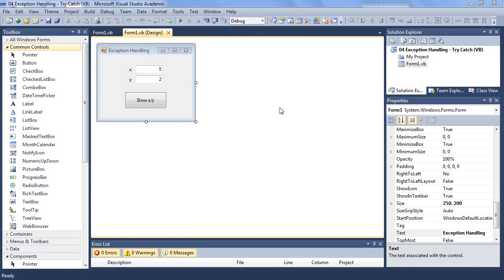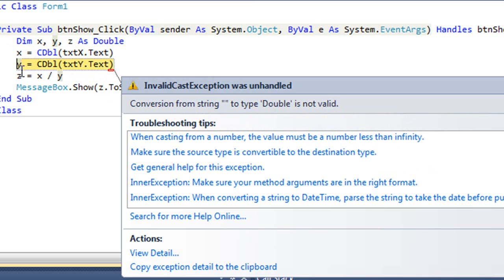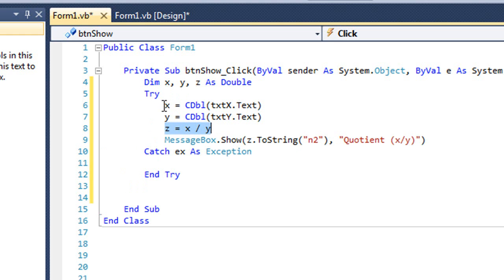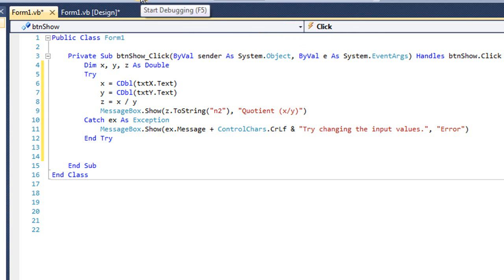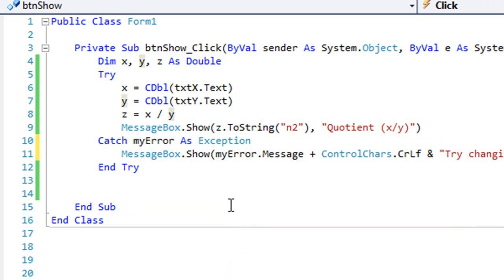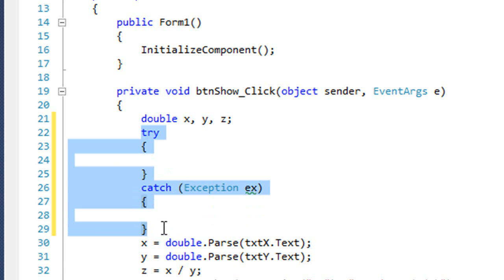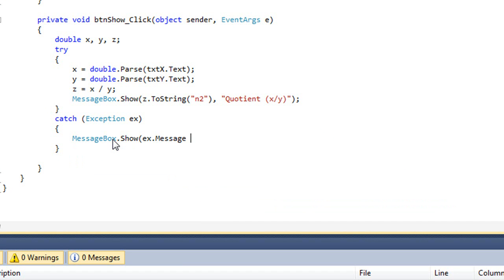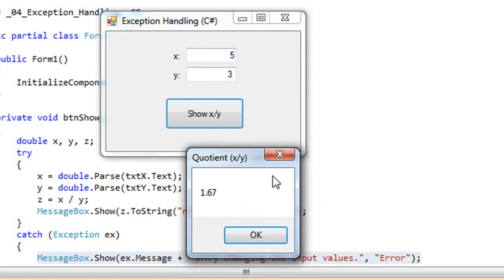04K Exception Handling - Try...Catch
Microsoft Programming Lab-Based Learning class at South Mountain Community College: Unit4  Video 11 -- Exception Handling with Try...Catch [Dealing with unexpected errors using the Try...Catch exception handling structure] Instructor: Stephen F. Hustedde